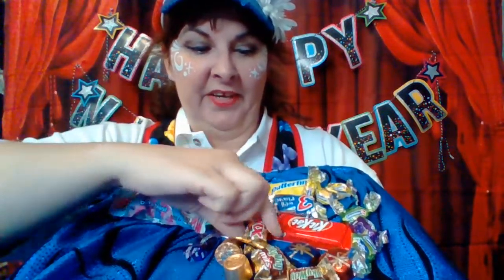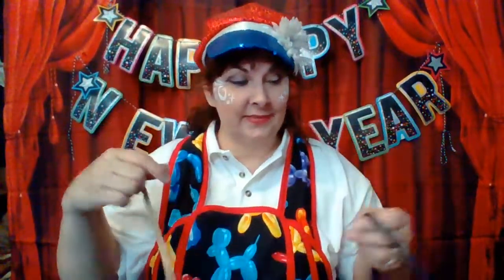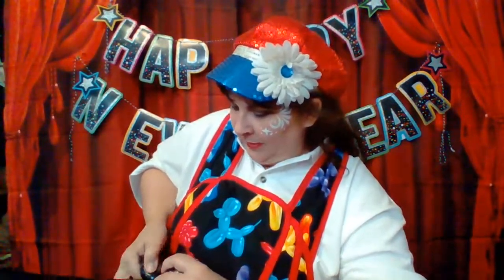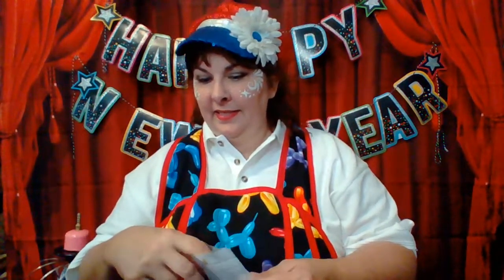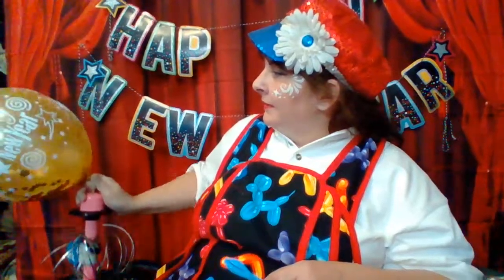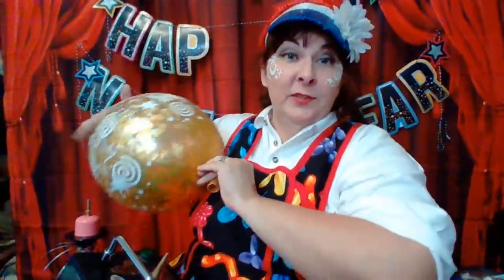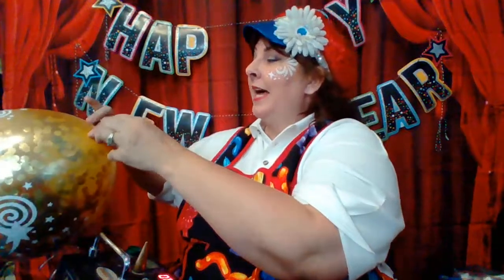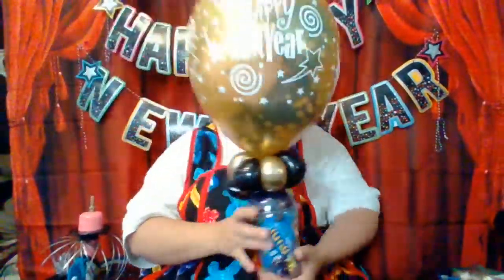Balloon Twist Candy Cup: Mini Boomer for New Year's Eve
I'm Madam Eileen a CBA certified Balloon Artist and Face Painter.  Did you try it?  Leave a comment please.  Tell me what you think.  Ask questions about making this yourself.

Make your own personal balloon drop to pop in the New Year with a BANG!  Shower your friend with an explosion of confetti and balloons. It's an 11" printed balloon, filled with confetti and 10+ balloons and sits a top a 16oz cup filled with an assortment of candy.

You will need: 260Chrome Gold, 260 Black, 11" New Years Print, 12- 5" round balloons, Goat Castrator (yes you read it right) Castrator, Confetti, coffee Stirrer, 16oz. Cup, Dome lid, assorted candy.

This Video will be public until Feb 1st 2021.